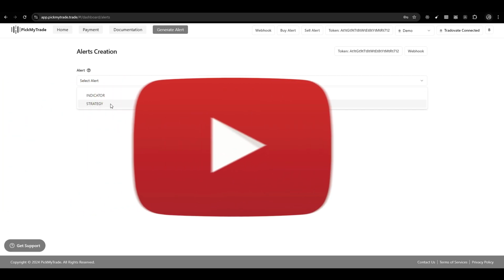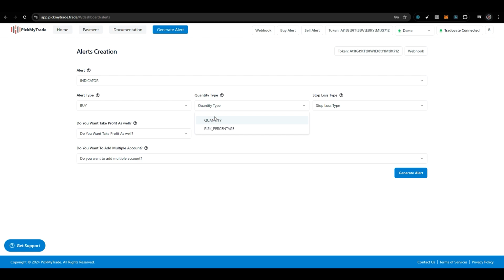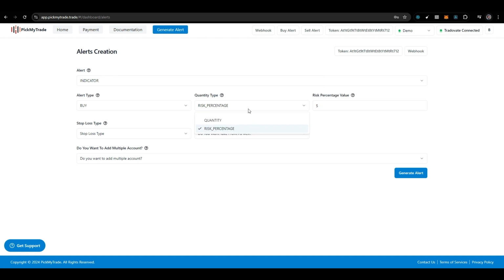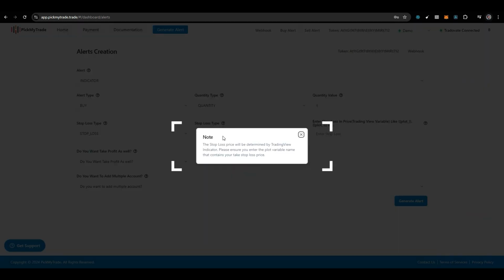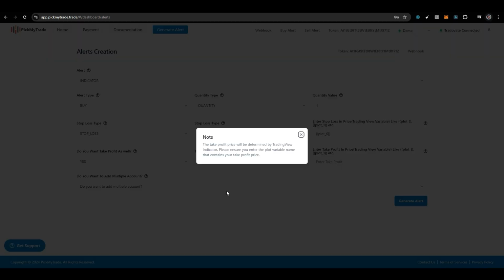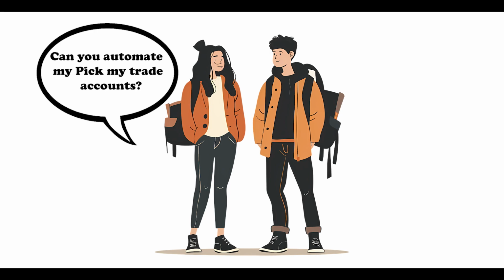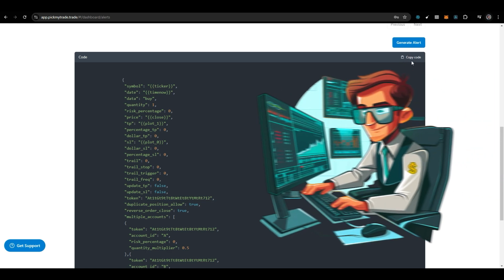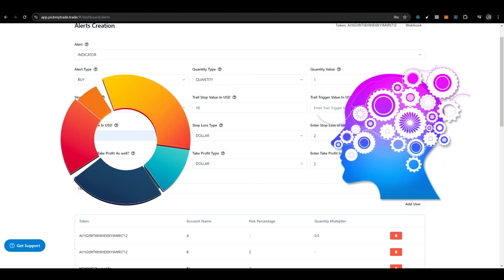Complete Guide: TradingView Indicator Alerts Explained — PickMyTrade [2025]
The complete guide to automating a TradingView indicator with Tradovate through PickMyTrade — alert types (buy/sell/close), quantity vs. risk-percentage sizing, all 3 stop-loss/take-profit types (dollar, percentage, price-from-Pine-Script), alert validation, and automating multiple accounts including a friend's.

CHAPTERS
0:00 - Introduction: Indicator Alerts vs Strategy Alerts
0:19 - Alert Types: Buy, Sell, Close
0:57 - Quantity Type: Quantity vs Risk Percentage
2:06 - Stop-Loss Types: Dollar, Percentage, Price (from Pine Script)
3:38 - Take-Profit Configuration
4:37 - Generating & Validating the Alert
5:10 - Multiple Accounts: Automating a Friend's Account
6:52 - Webhook URL Setup
7:14 - Sharing Your Token (Optional)

Services offered through this program are not available to residents of the United States or jurisdictions where such activities are prohibited.